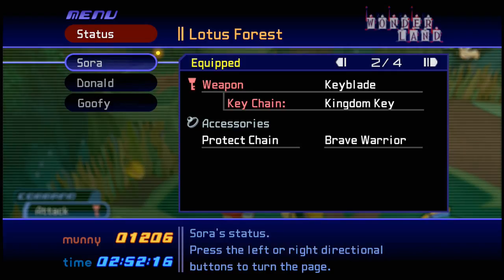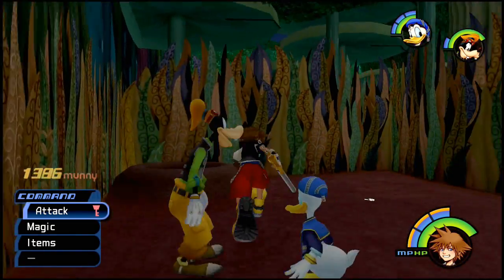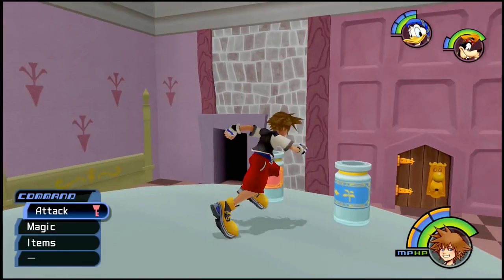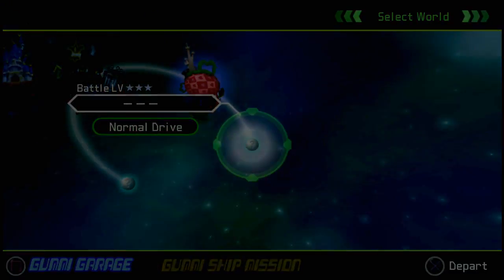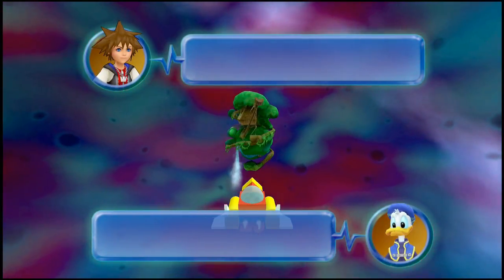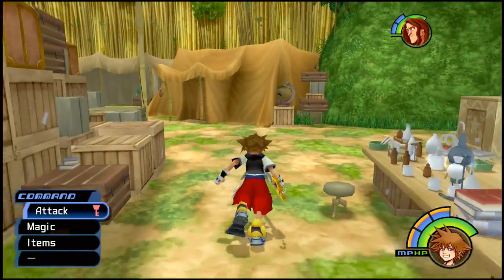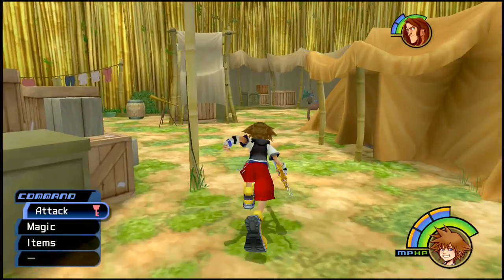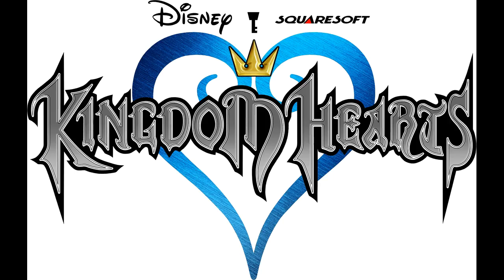Kingdom Hearts Episode 6| monkey around